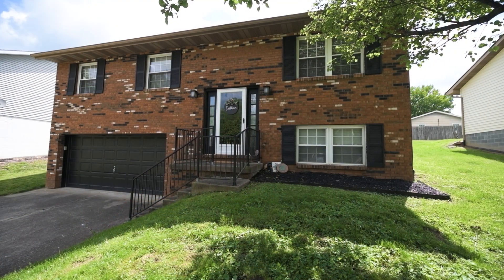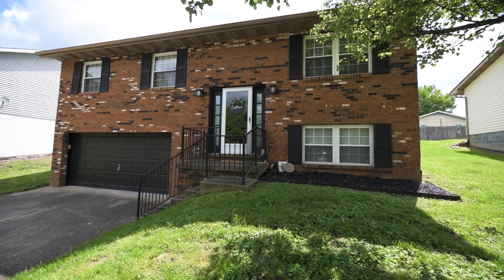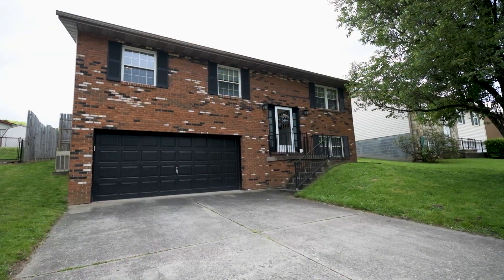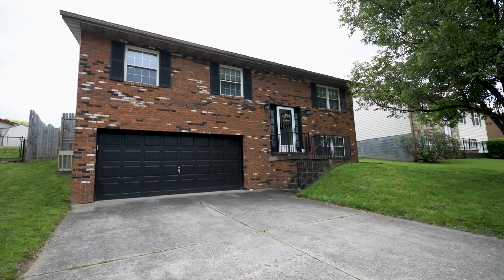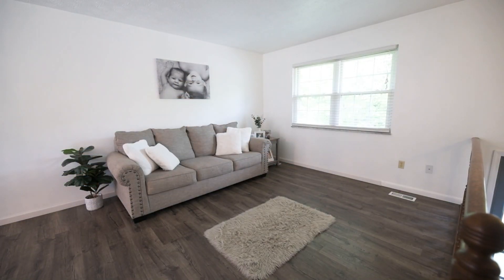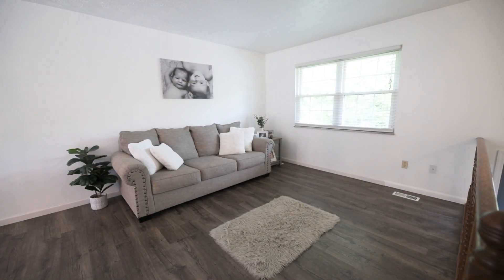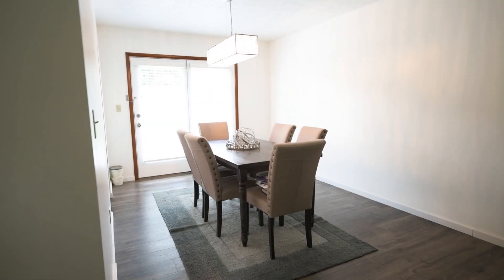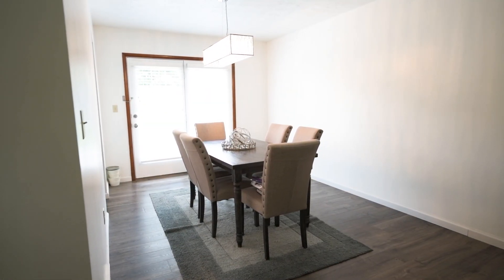14 Colonial Court Barboursville, WV 25504